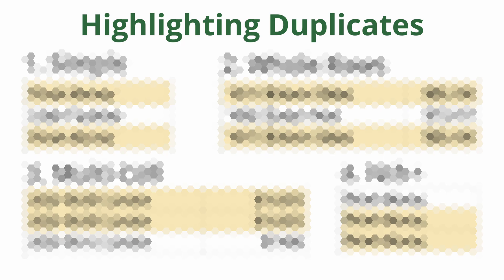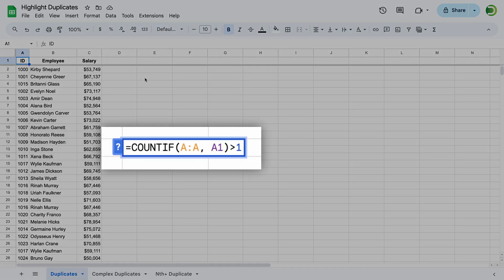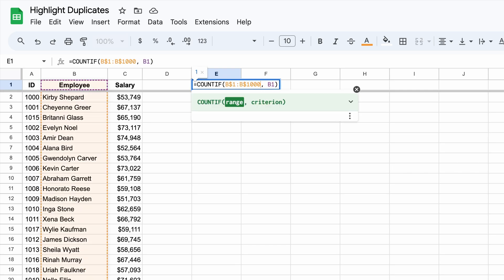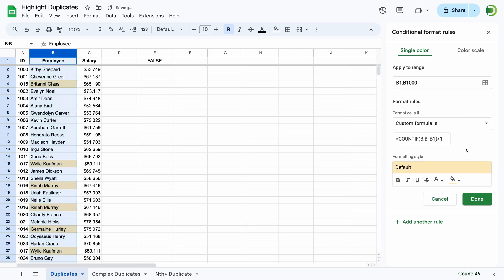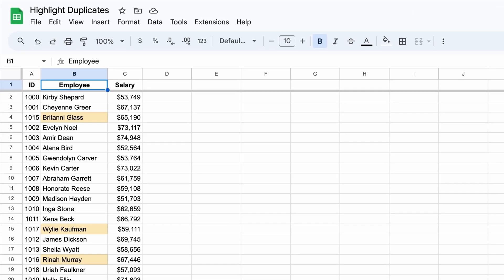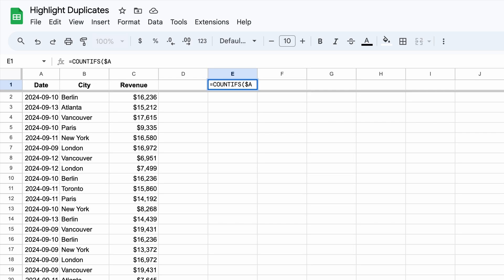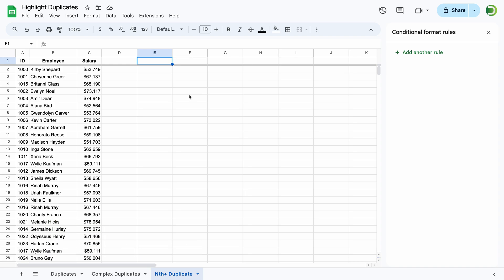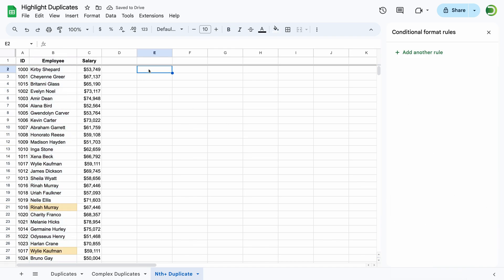4 Ways to Highlight Duplicates in Google Sheets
Learn 4 ways to highlight duplicates in Google Sheets with conditional formatting.

00:00 Intro
00:26 Simple duplicate
02:15 Entire rows
03:00 Multi-cell duplicates
03:56 Nth+ duplicates